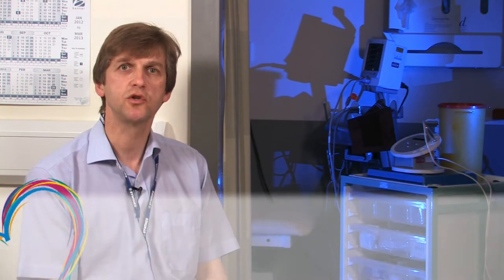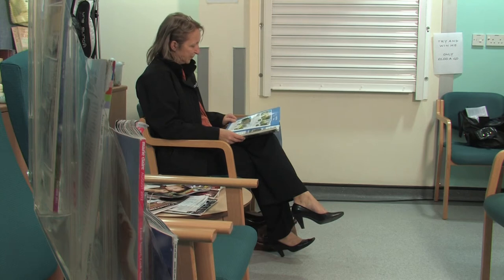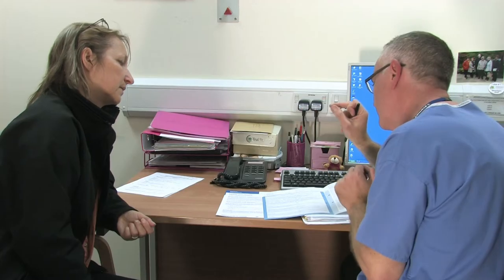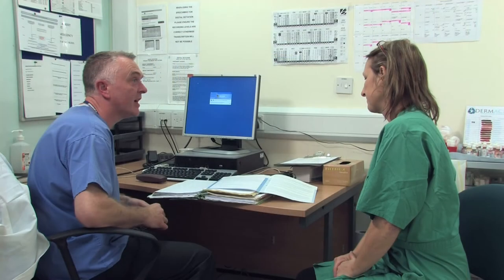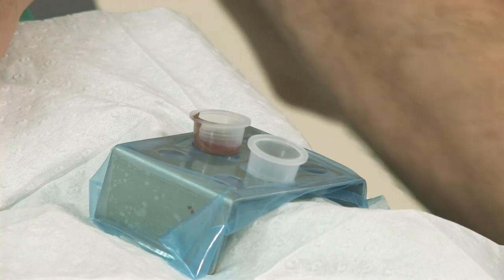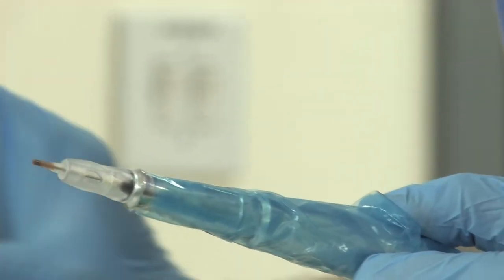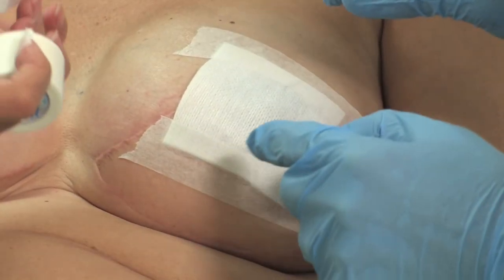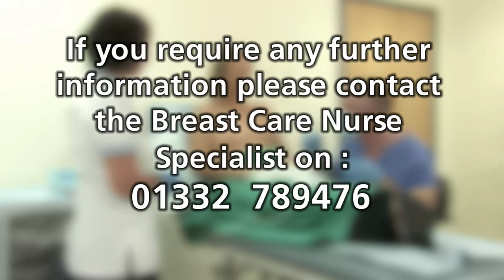Nipple Micropigmentation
Micropigmentation or tattooing is the procedure by which we can add colour to your reconstructed nipple to complete your breast reconstruction.
This short video explains the procedure and what you can expect to happen when you visit the Breast Unit at the Royal Derby Hospital to have it done.